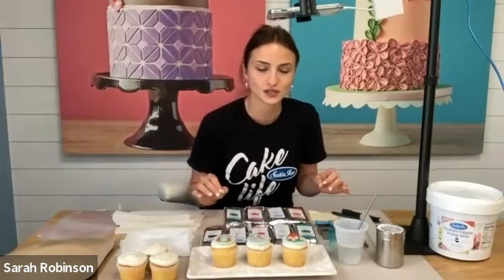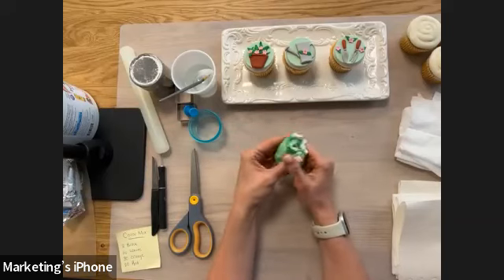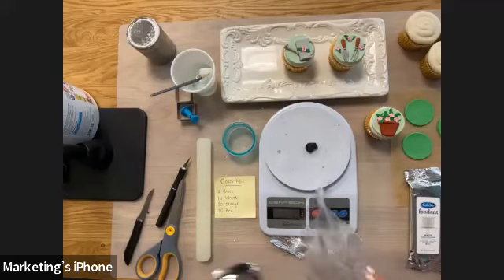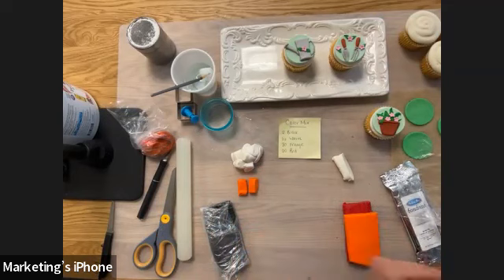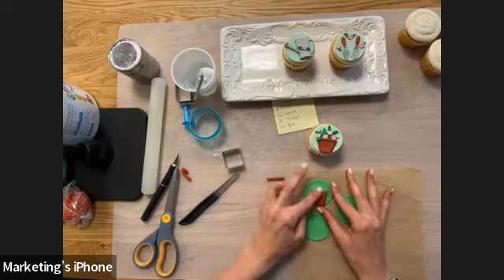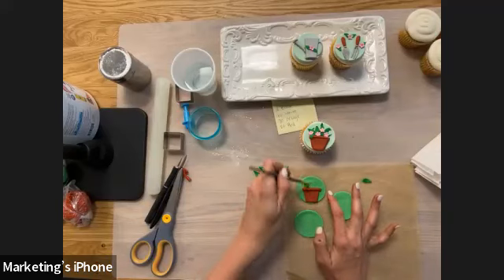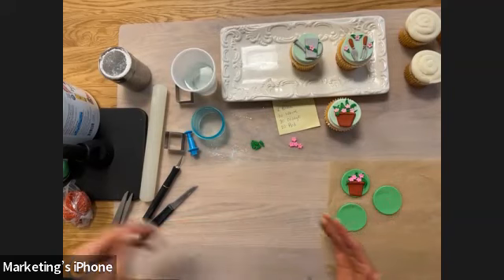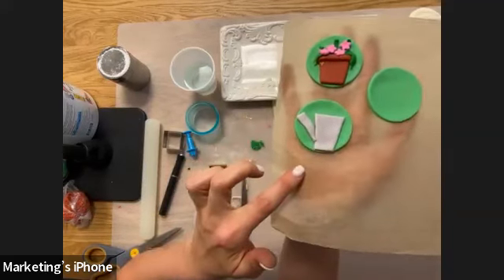Online Class: Satin Ice Garden Theme Cupcakes | Michaels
Supplies:
Pink Satin Ice® Ready-To-Use Fondant, 4.4oz. Item # 10632908
White Satin Ice® Ready-To-Use Fondant, 4.4oz Item # 10632918
Orange Satin Ice® Ready-To-Use Fondant, 4.4oz Item # 10632904
Black Satin Ice® Ready-To-Use Fondant, 4.4oz Item # 10632901
Green Satin Ice® Ready-To-Use Fondant, 4.4oz Item # 10632911
Red Satin Ice® Ready-To-Use Fondant, 4.4oz. Item # 10632902
Silver Shimmer Satin Ice® Ready-To-Use Fondant, 4.4oz. Item # 10632914
Water
Food Safe Paint Brush
Small Sharp Knife
Rolling Pin
Corn Starch
2" Circle Cutter
1 1/4" Square Cutter
1 1/4" Rectangle Cutter
1/4" Flower Cutter
Parchment Paper